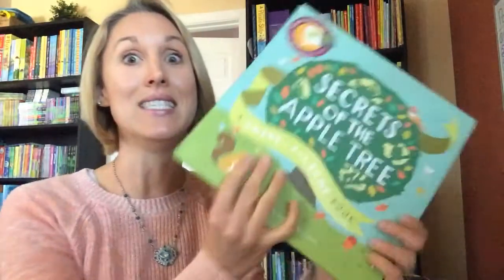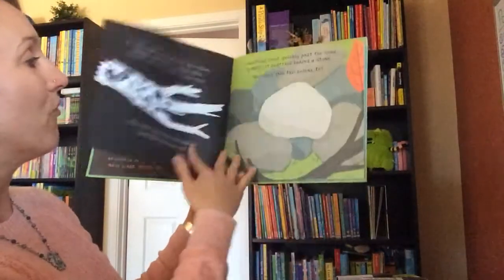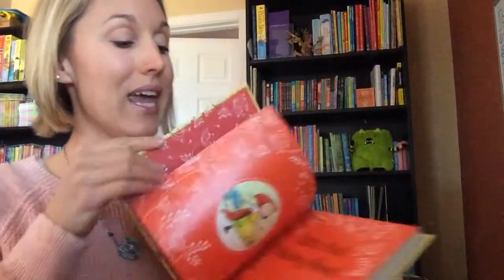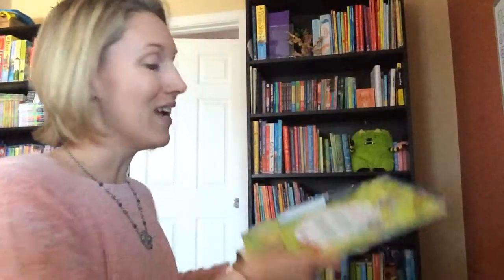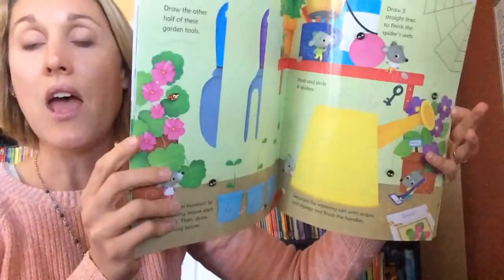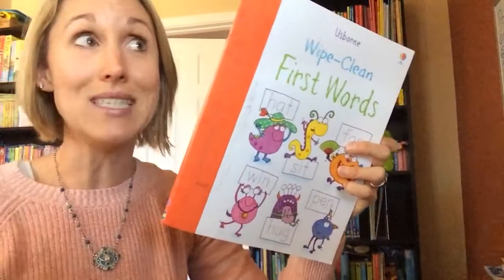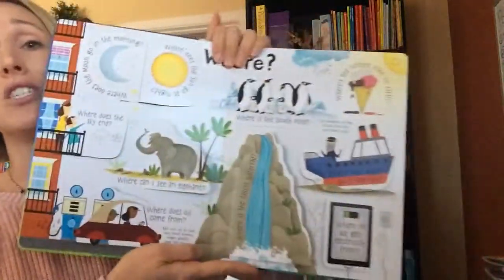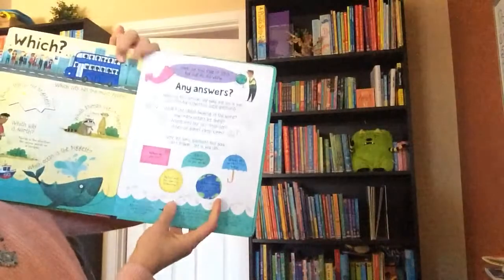Top Five Favorites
If I had to pick my five favorites, here they are!